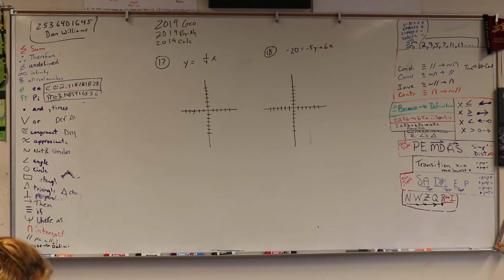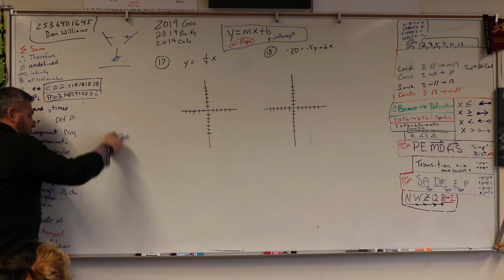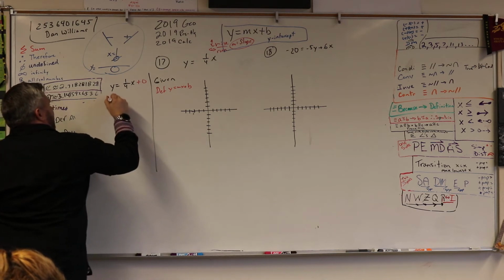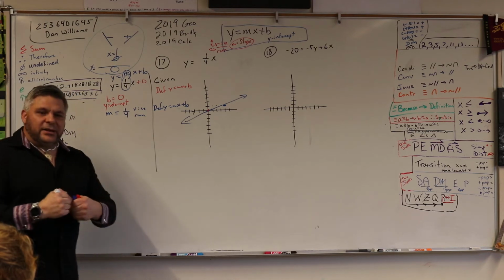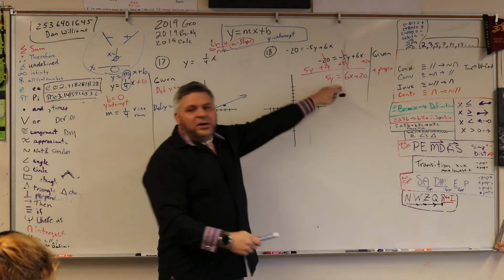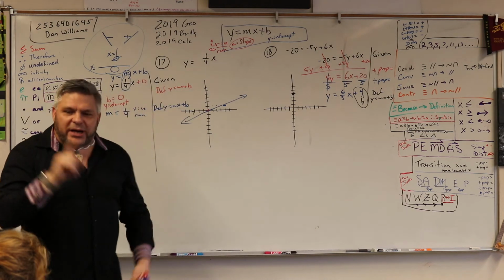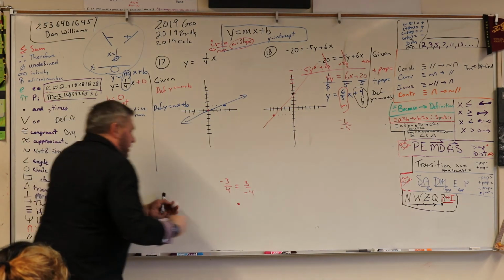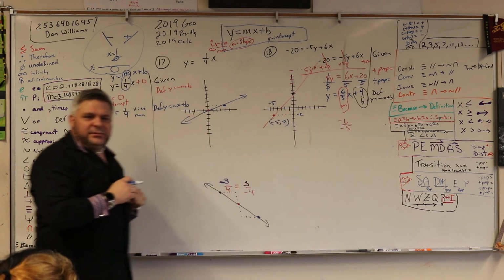MTS GEO CH 3 WS Q 17 18 GRAPHING LINEAR EQUATION